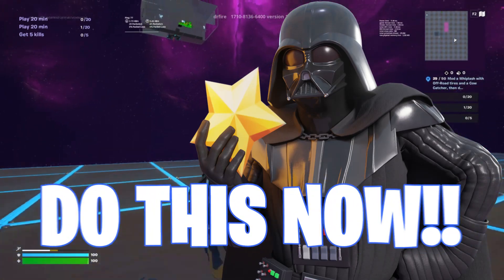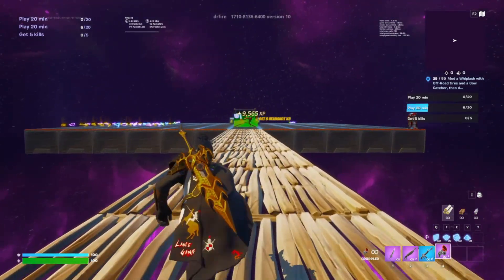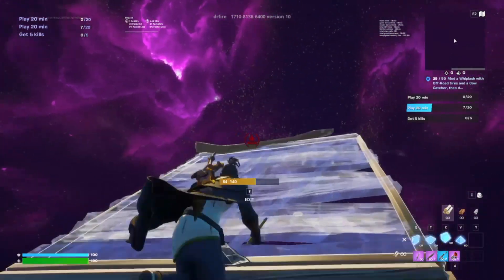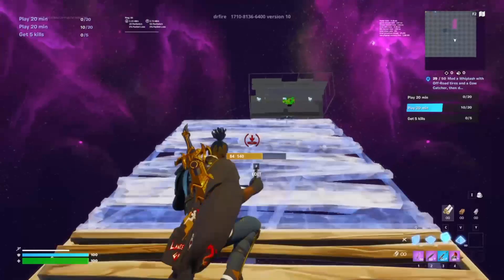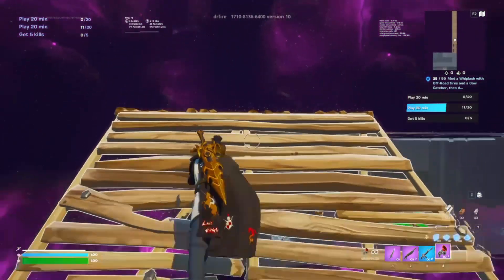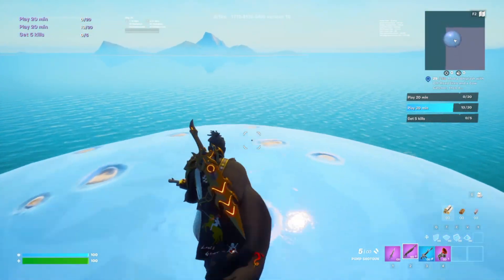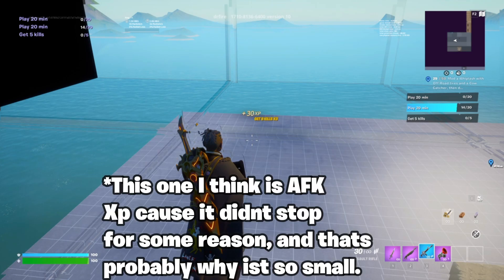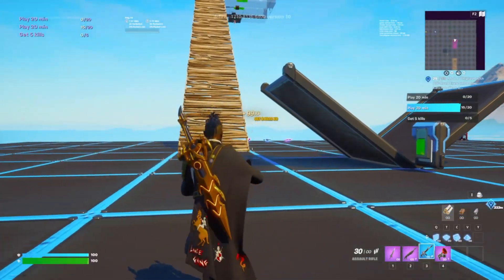*NEW* XP Glitch In Fortnite Season 3 +30,000 XP Every 4 Sec (LEVEL UP FAST IN SEASON 3)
9.6%
xp glitch fortnite
5.6%